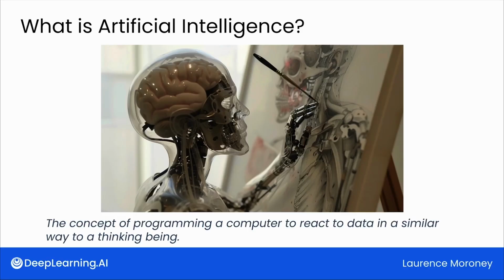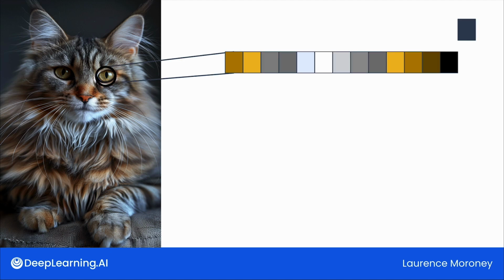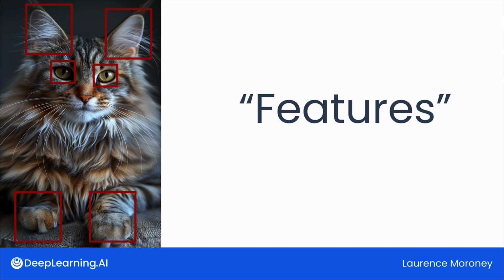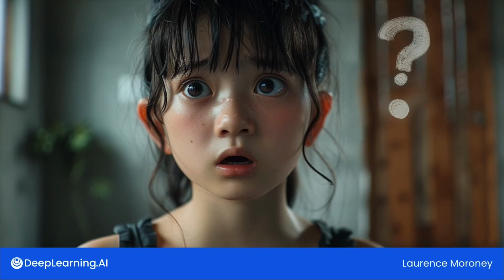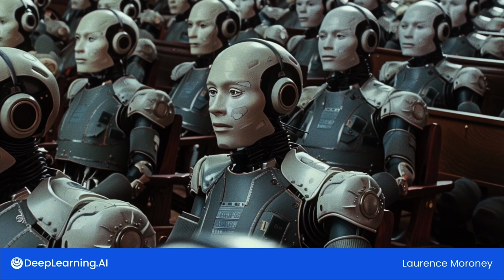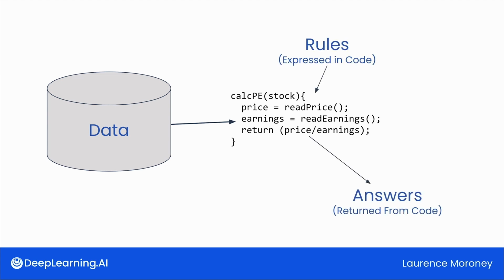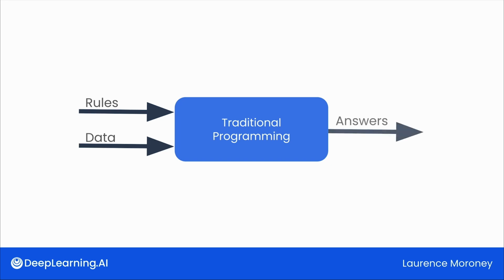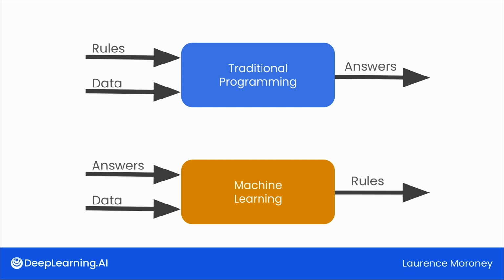AI and machine learning #1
Understanding AI and Machine Learning Basics for Developers

Begin your journey into generative AI by exploring the fundamentals of artificial intelligence and machine learning. This video provides a high-level overview of how computers learn to interpret data, the role of machine learning in programming, and why the transformer architecture is key to powering large language models. Perfect for experienced developers looking to grasp the core concepts behind generative AI tools and their practical applications.